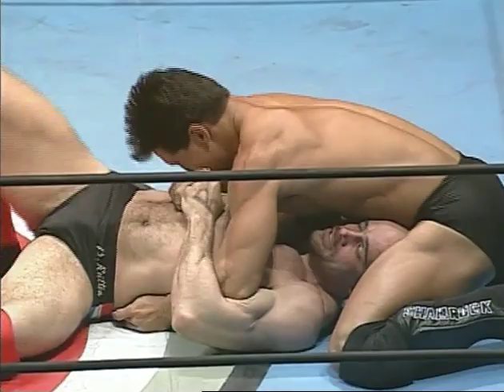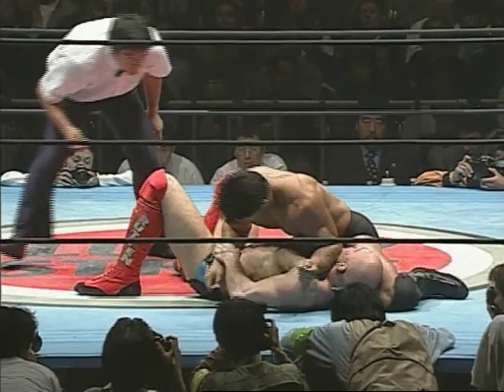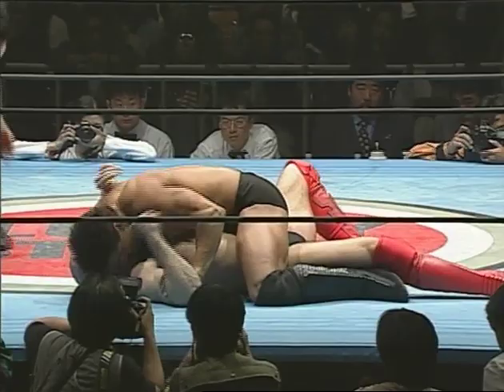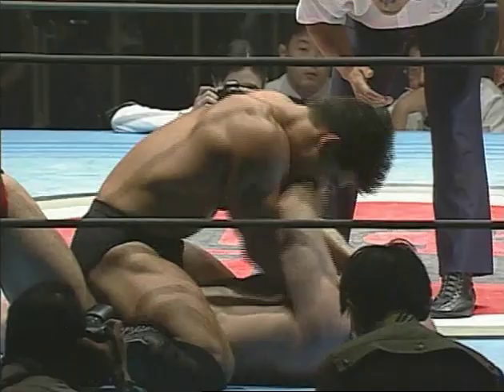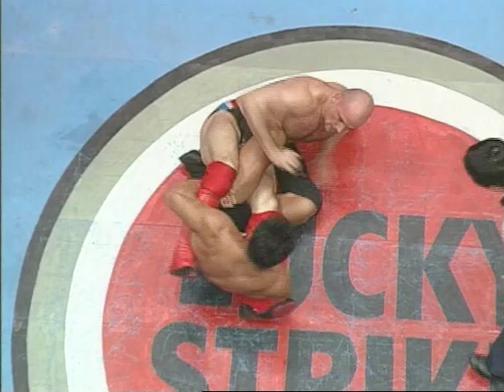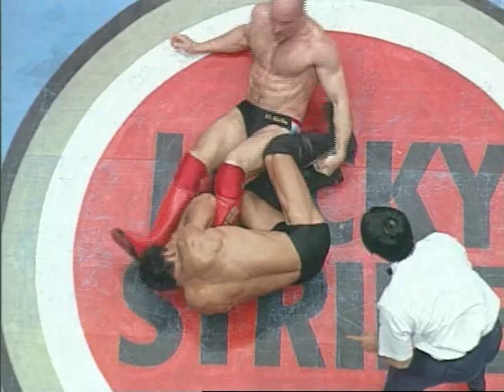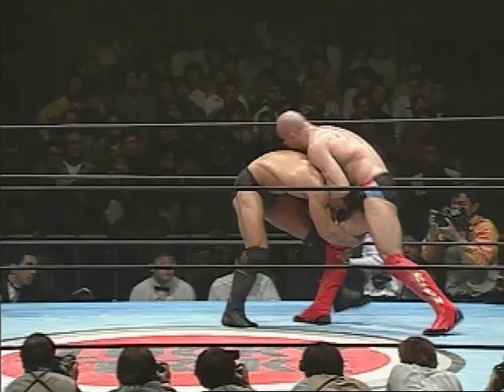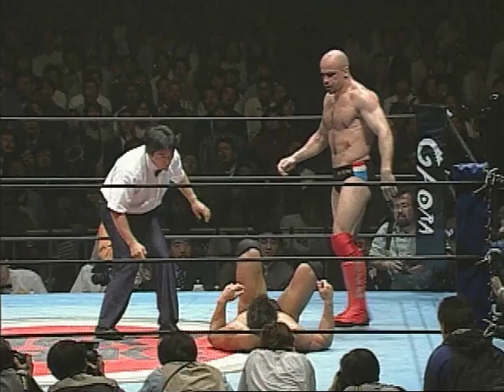Bas Rutten's Career MMA Fight #21 vs. Frank Shamrock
View every fight from Bas Rutten's Career! We will be constantly uploading new fights and footage.

This video is Fight #21 vs. Frank Shamrock from Bas Rutten's MMA Career DVD previously only available for purchase.

As a professional fighter, one of his favorite tactics was the liver shot (both punch and kick), and he popularized its use in MMA.Rutten is known for his charisma and has capitalized on his celebrity status since retiring from fighting in 1999. He workes as a color commentator in MMA organization WSOF, and every Friday at IMMA at AX.tv , he has appeared in numerous television shows, movies, and video games. He also coaches MMA and has authored several instructional materials.